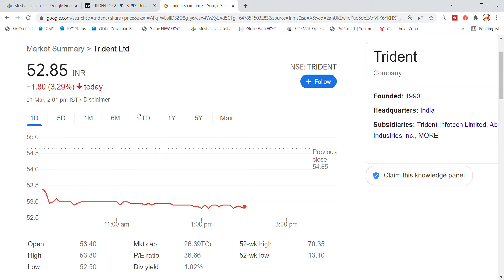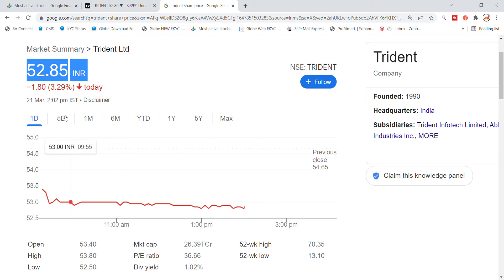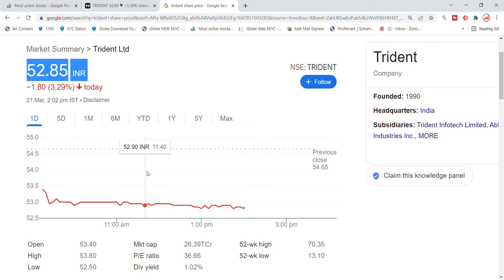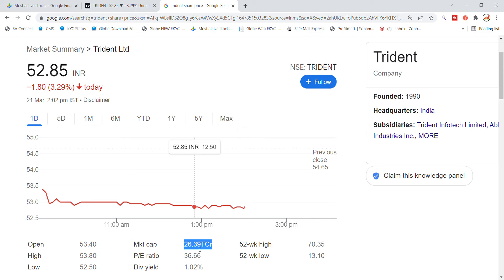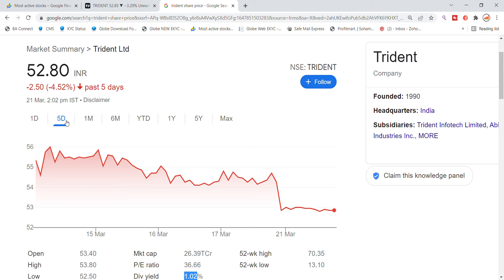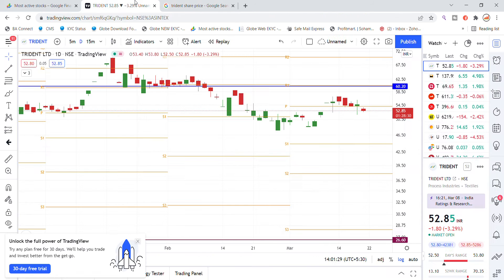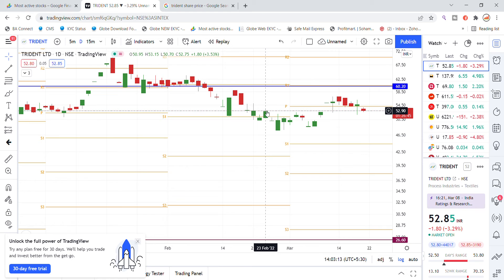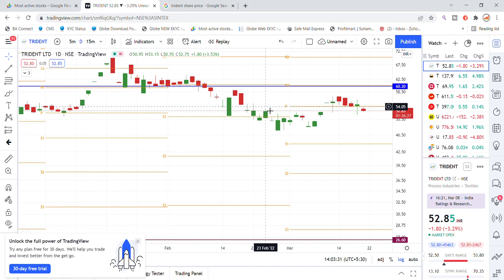Trident Share Latest News | Trident Share Update | Trident Share Today | Share Market Latest News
Trident Ltd Share Latest News Today | Trident Share News | Trident Share | Share Market Latest News